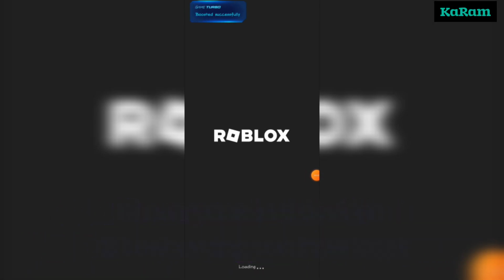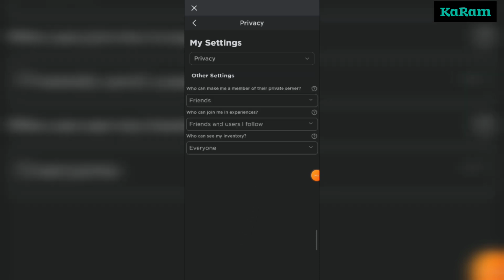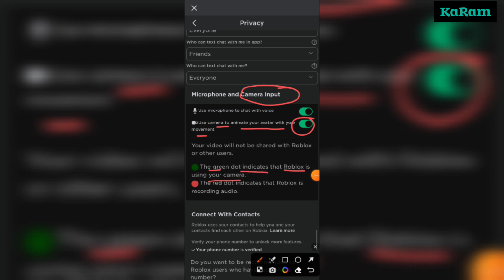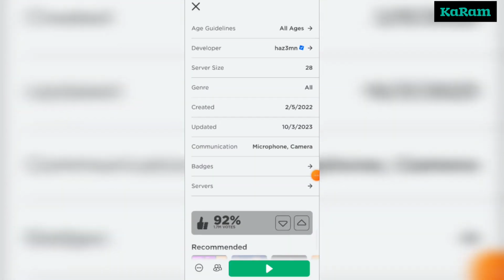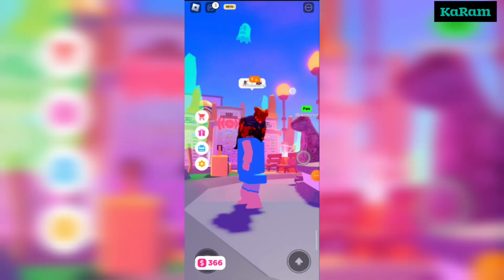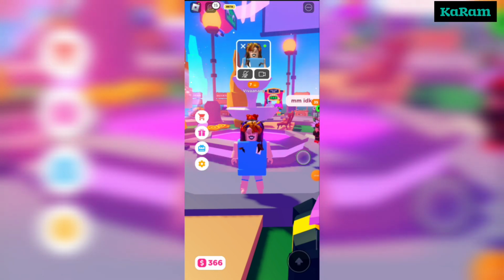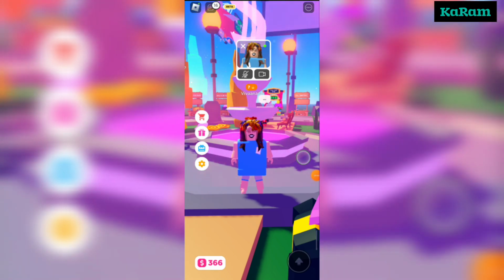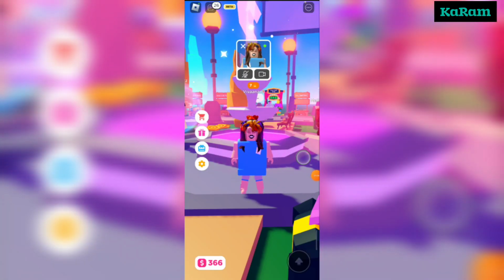How to get or enable face tracking on roblox mobile - Enabled roblox face tracking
In this video, we will go through how to get or enable facetracking on roblox

TIMESTAMPS
0:00 Introduction
0:45 step 1
1:30 step 2
2:23 step 3
3:20 conclusion